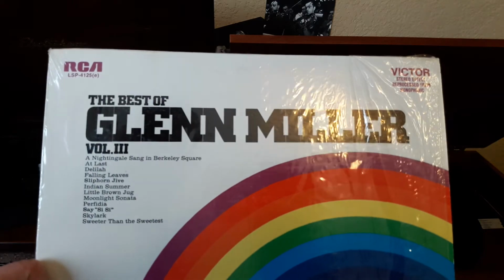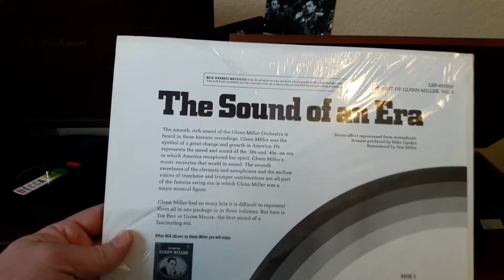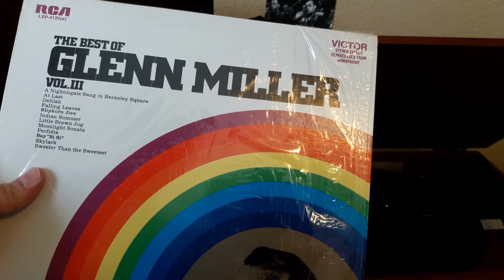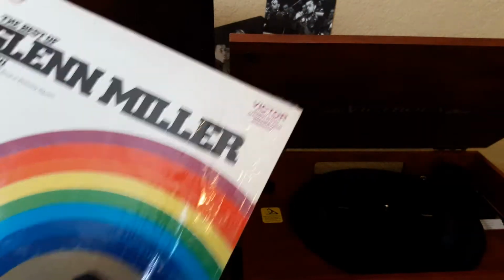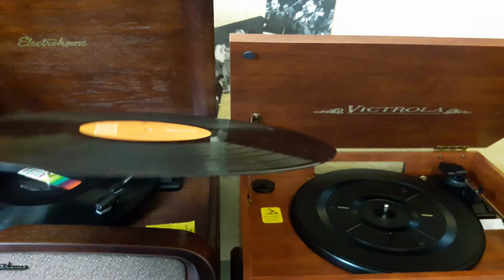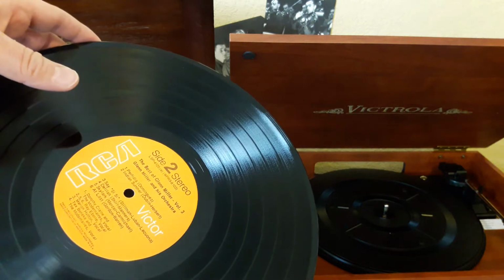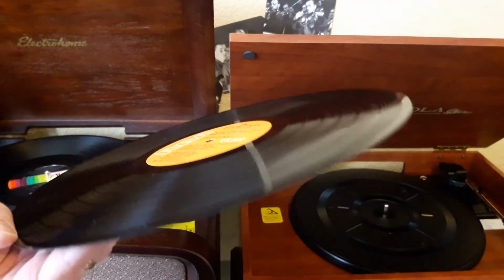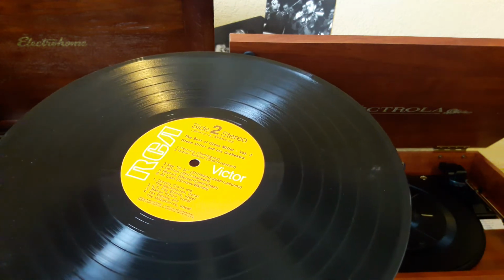World's Thinnest Records!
This is one of the world's thinnest records!*  (* excluding sound sheets / flexi-discs)